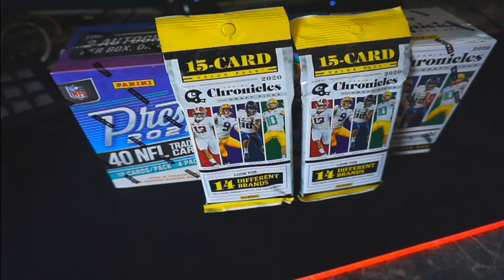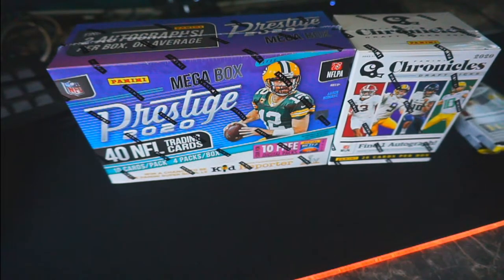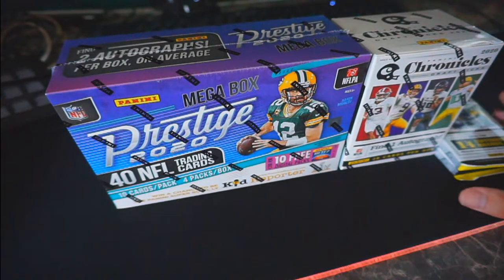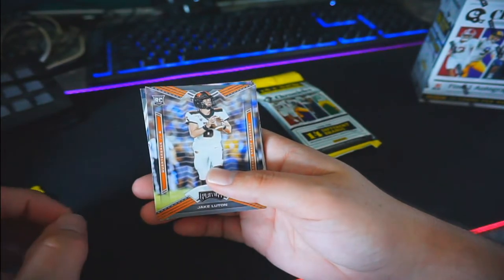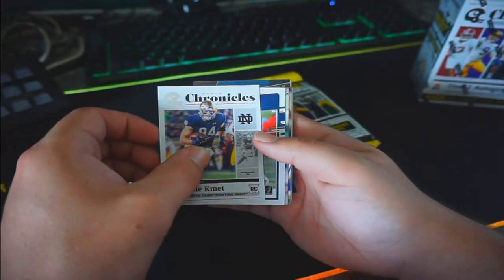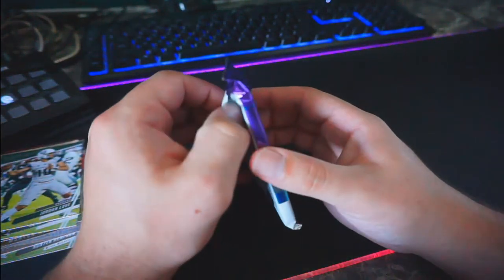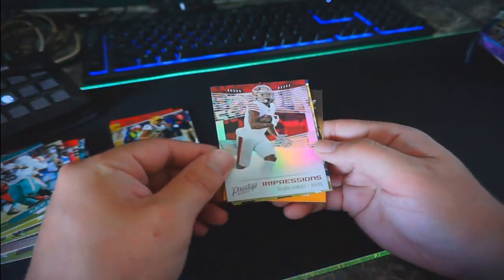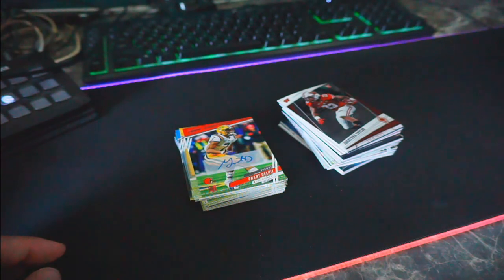CAUGHT THE VENDOR STOCKING THE SHELF ! $100+ spent at target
caught a restock at target !